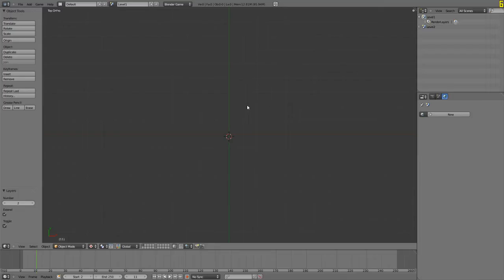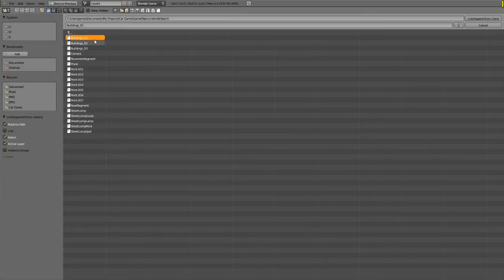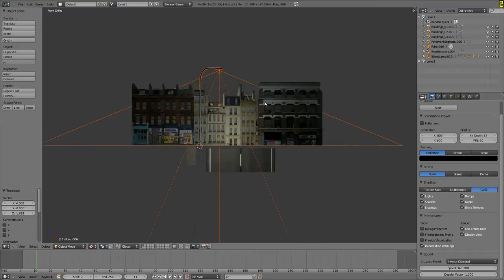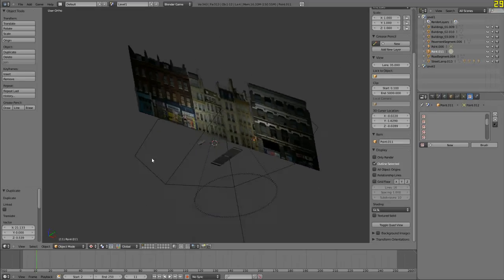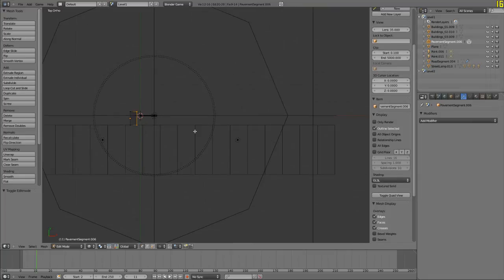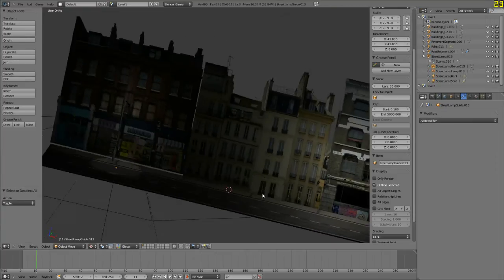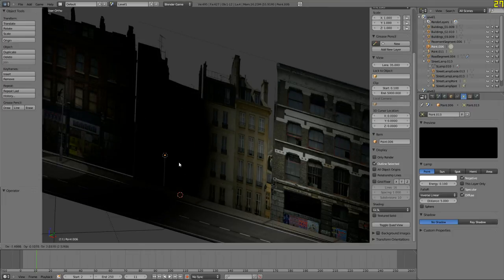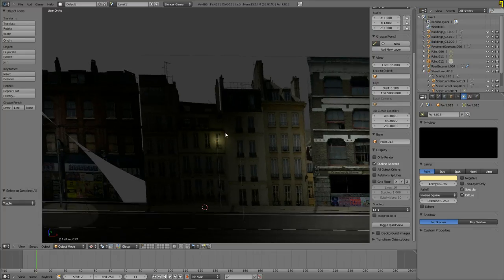Blender 2.55 Racing Game - Game Level Design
This tutorial covers some basic level creation using our objects made in the previous tutorials.